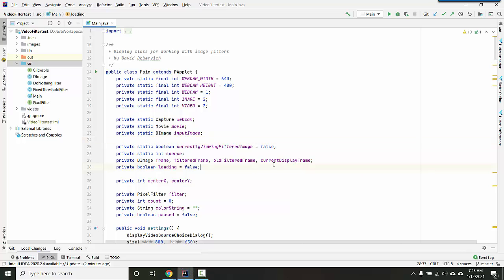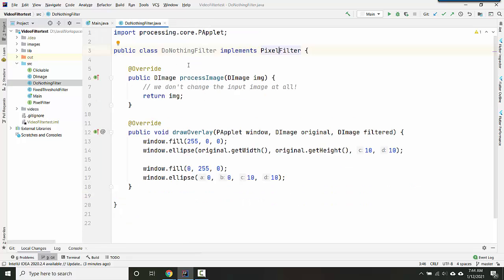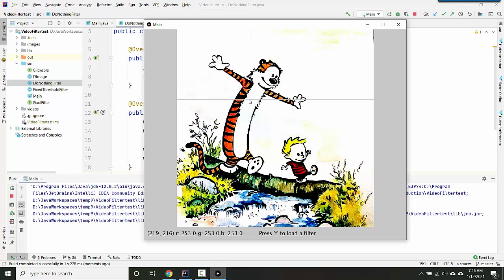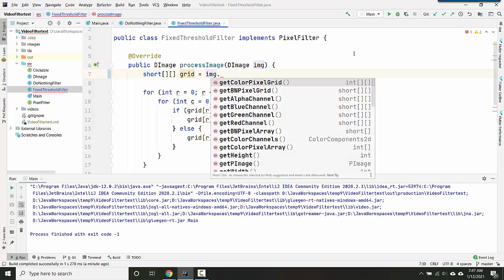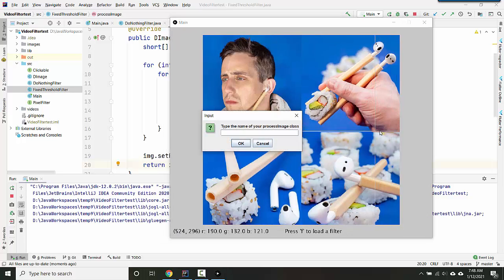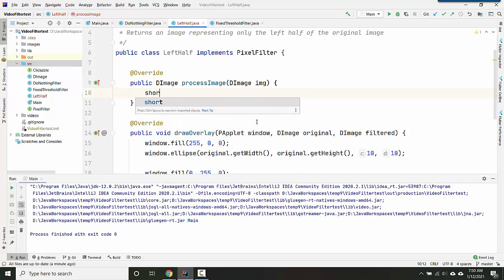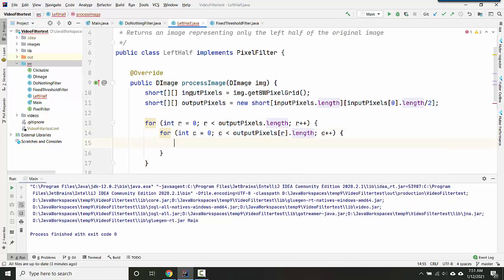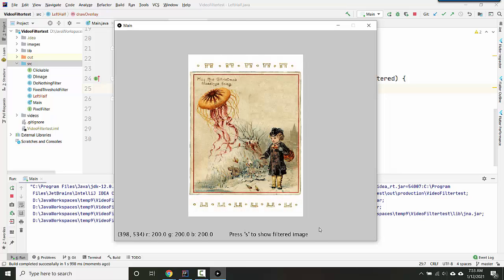Image Filter Introduction